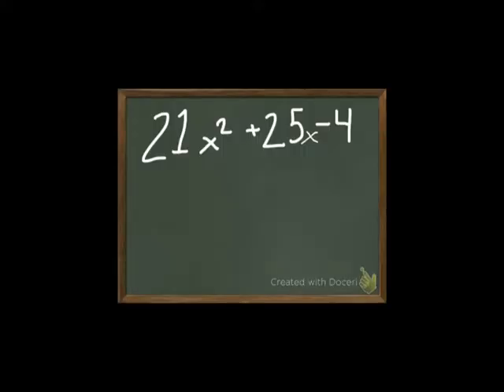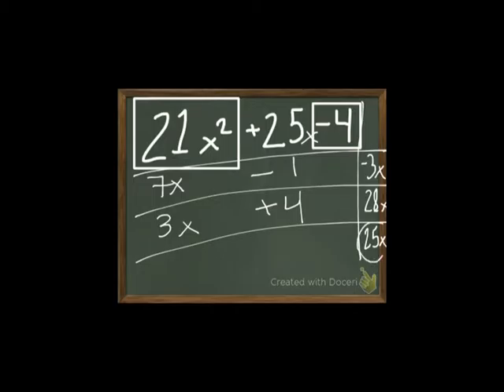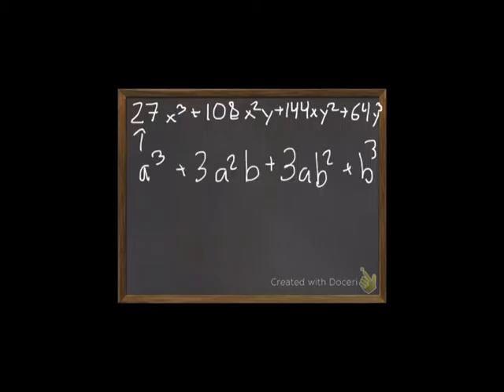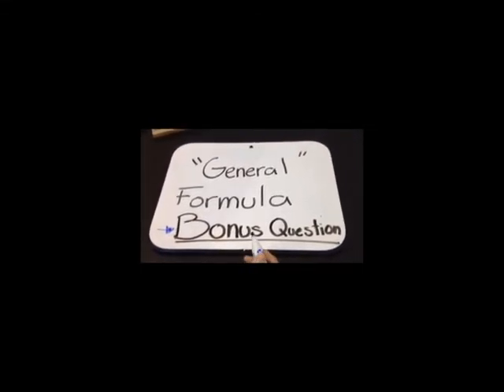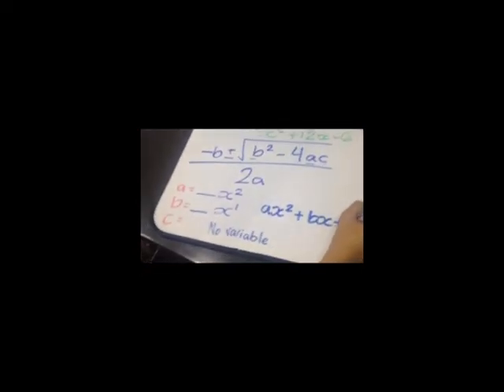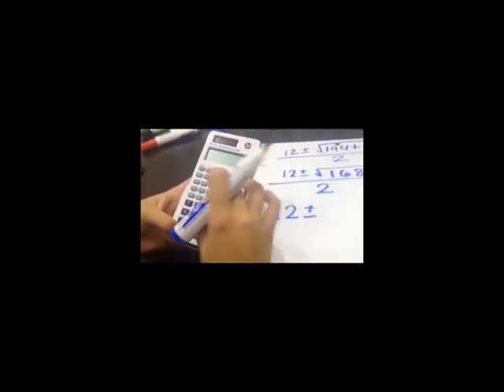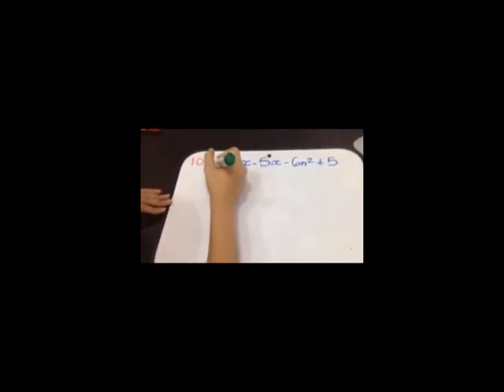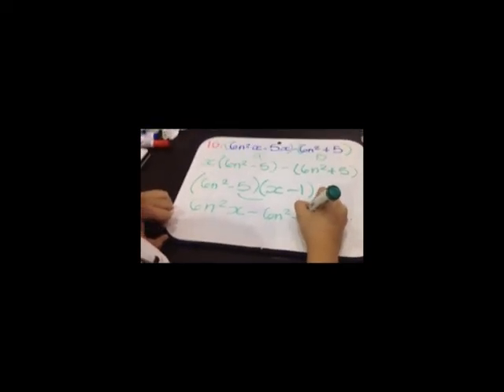Math Collaborative Project